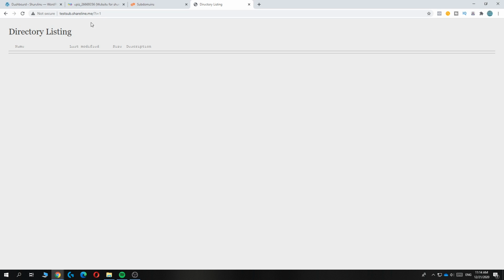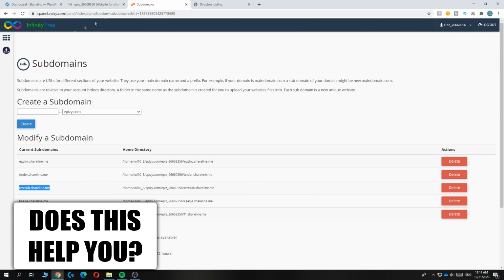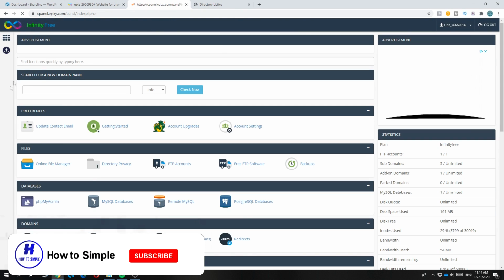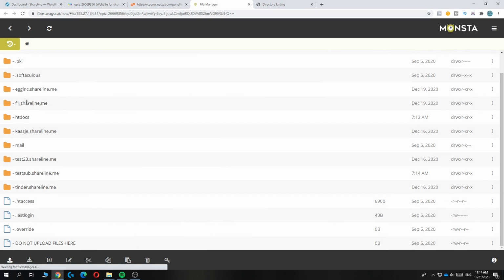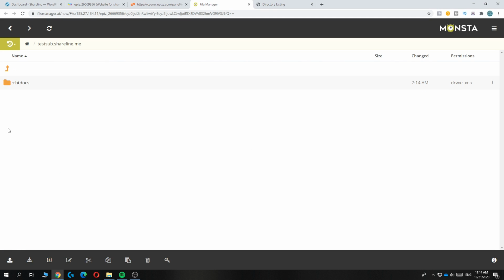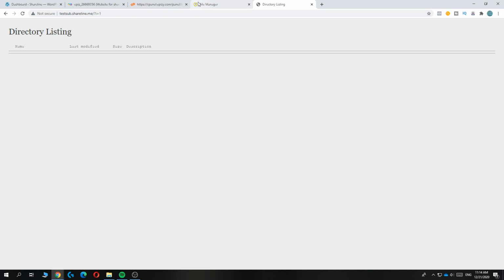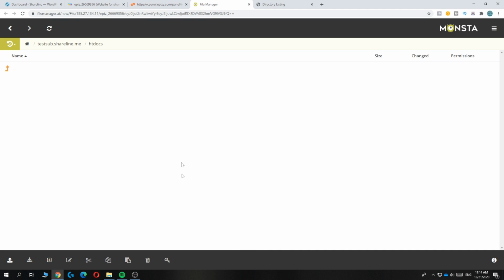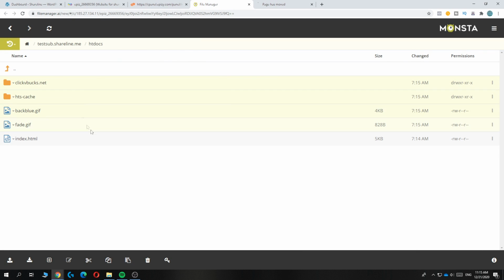How to Create Subdomain on Cpanel! (Wordpress)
In this video I'll show you how to add a subdomain to your website. The method is very simple and clearly described in the video. Follow all of the steps in the video, and install wordpress on a subdomain.

That's how you can create subdomain in cpanel and install wordpress